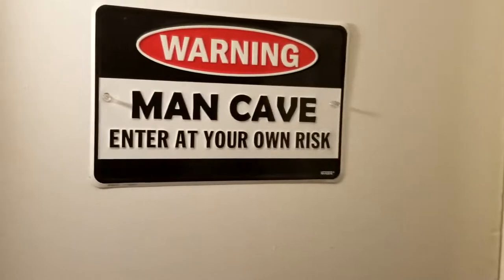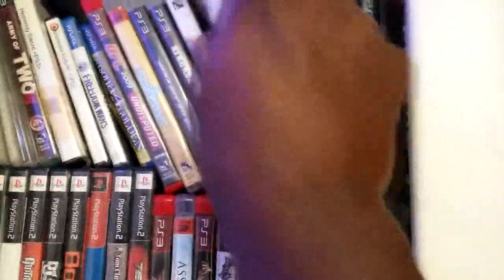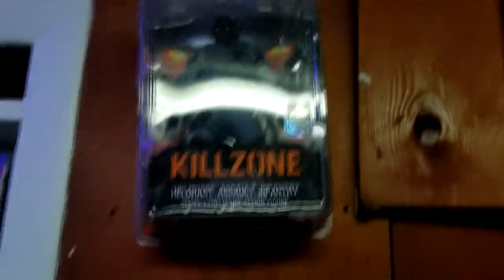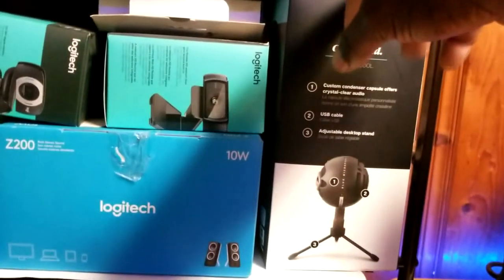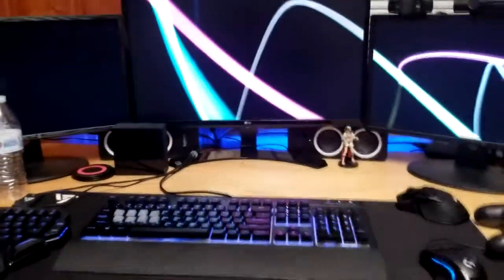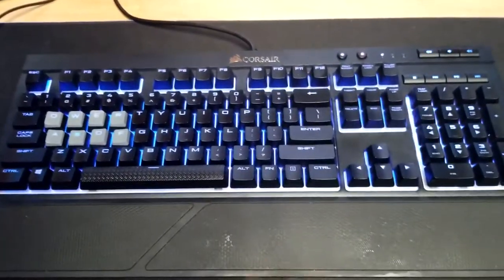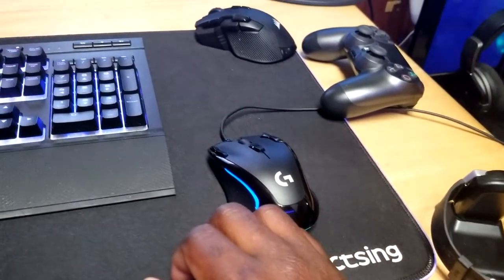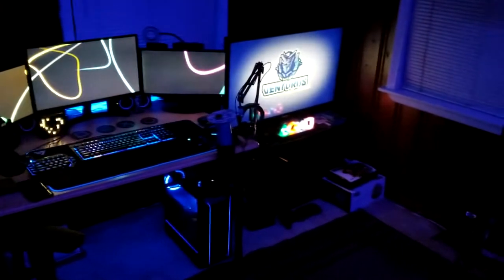My "Semi-Budget" Setup Room Tour (2020)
So here is a look at my everyday gaming/content creation setup.  Links to all product reviews below for more information.  Timestamp in description below for your convenience.  Like what you see?  Consider...

0:53 General Décor
2:25 Games Collection/Wall Décor
7:38 Product Wall for Gaming Peripherals
10:18 Console Setup
11:43 "THE DUSTIEST PS4 KNOWN TO MAN"
12:58 PC Gaming/Streaming Setup

Reviews for Products in Video

WANNA JOIN THE VIDEOGAMEVOTARY VANGUARD?

PC: CyberPowerPC (GMA3000BST) AMD RYZEN 5 2600 Six-Core Processor 3.4GHz 8GB DDR4 RAM x-64 based processor 240GB SSD + 2TB Hard Drive

GPU: AMD Raedon RX580 XTR 4GB

Monitors: (1) LG 24MP59HT-P - 24" IPS LED FHD FreeSync Monitor Black, (2) Sceptre E205W-1600 20" 75Hz Ultra Thin LED Monitor HDMI VGA Build-in Speakers, Metallic Black

Keyboard: CORSAIR K68 RGB Mechanical Gaming Keyboard, Backlit RGB LED,Cherry MX Red

Mouse: PICTEK Gaming Mouse Wired, 8 Programmable Buttons, Chroma RGB Backlit, 7200 DPI

Mic: Blue Snowball iCE Condenser Microphone, Cardioid - Black

Camera: Logitech C920 HD Webcam 1080p Camera

Chair: AKRACING - Core Series EX Gaming Chair - Blue/Black

Headset: Corsair HS60 – 7.1 Virtual Surround Sound PC Gaming Headset w/USB DAC

Desk Light: YIMALER Selfie Ring Light with Cell Phone Holder Stand

Speakers: Logitech Multimedia Speakers Z200 with Stereo Sound - Black